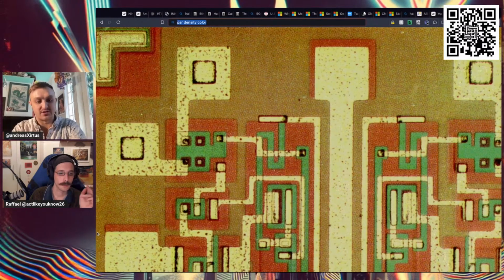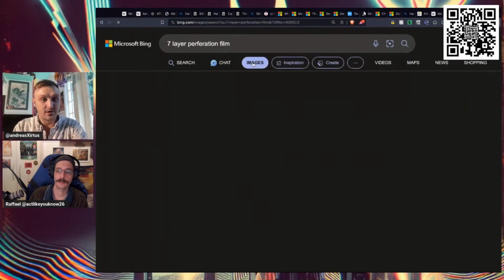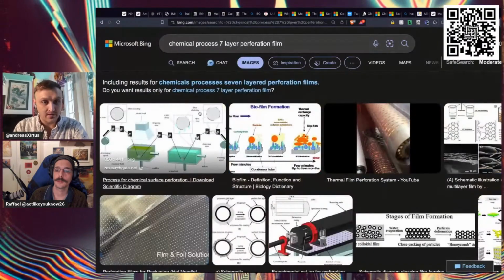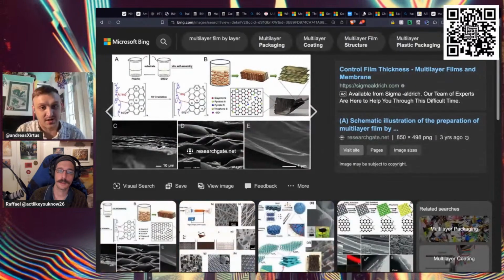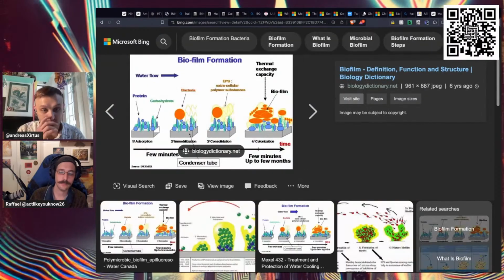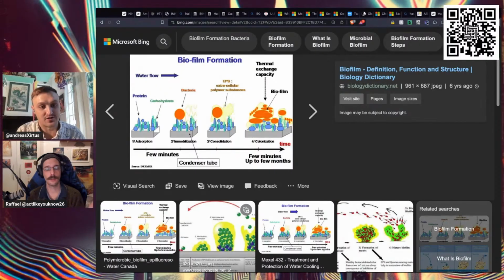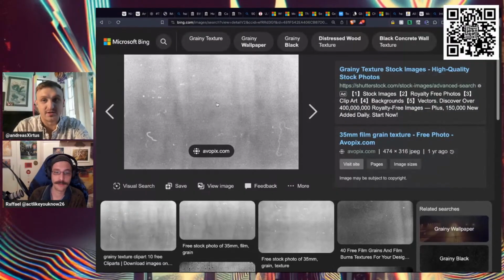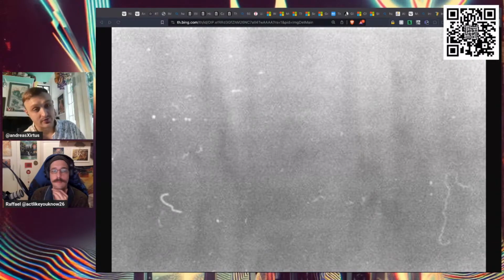The Future of Nanochip Manufacturing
Full Episode: Geopolitical Mosaic - Neuropa